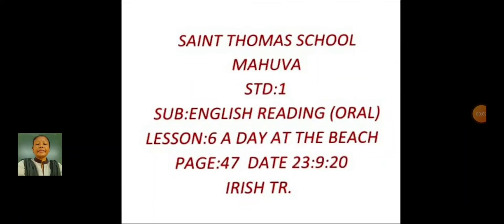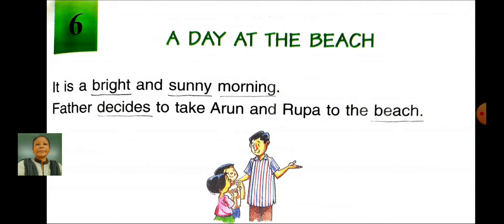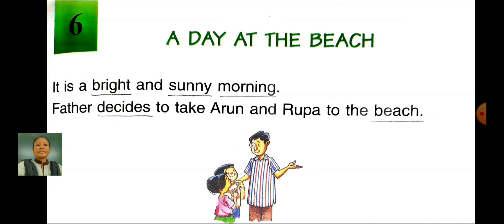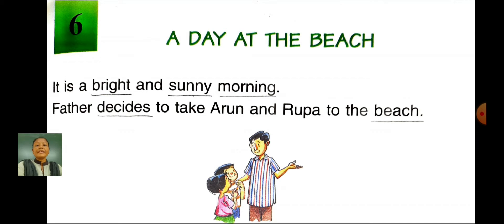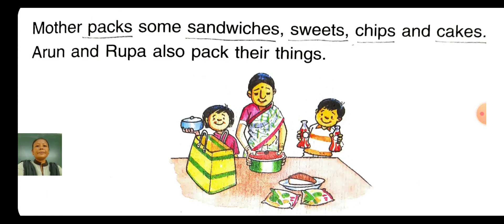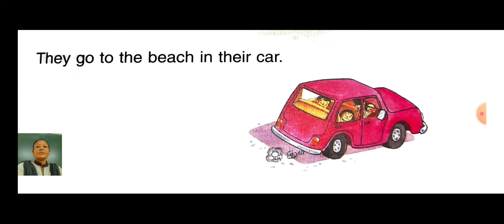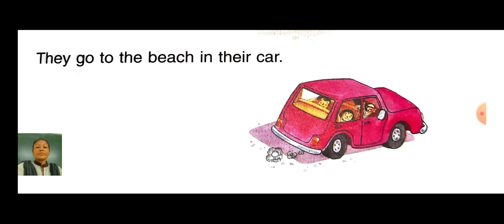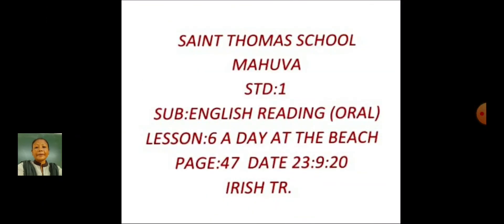Std 1 Irish tr reading